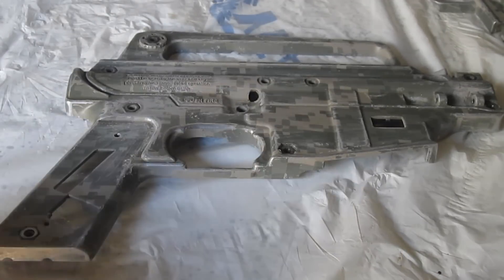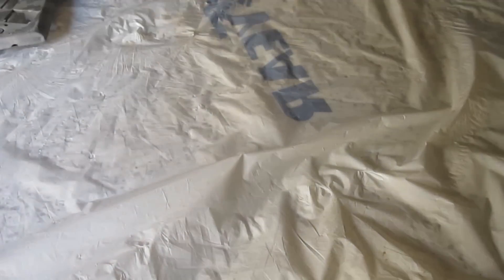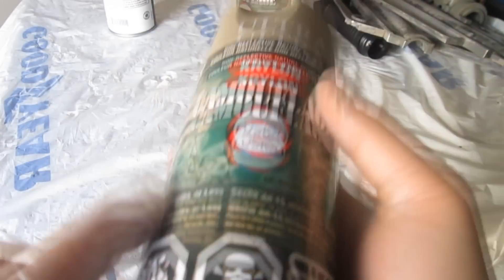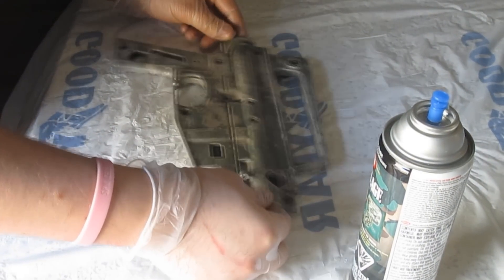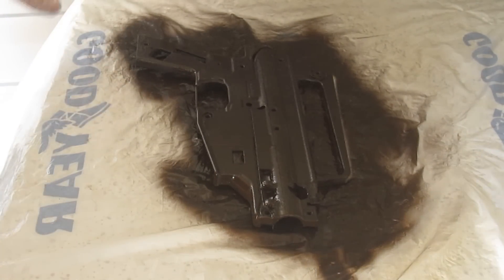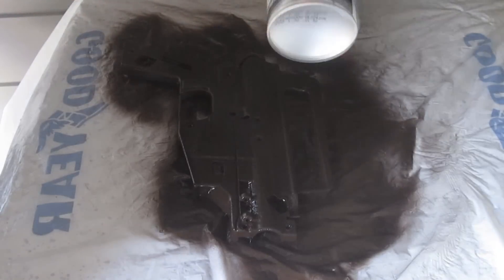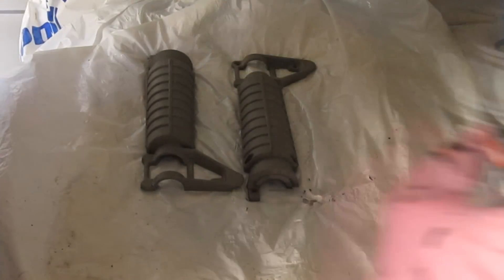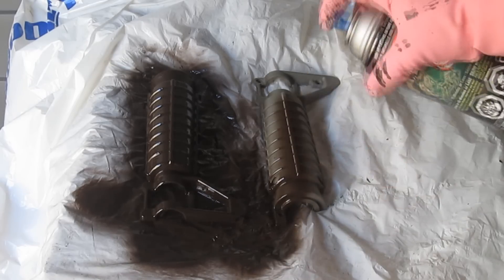How to Paint Your Paintball Gun Part 1 (Tippmann Alpha Black)